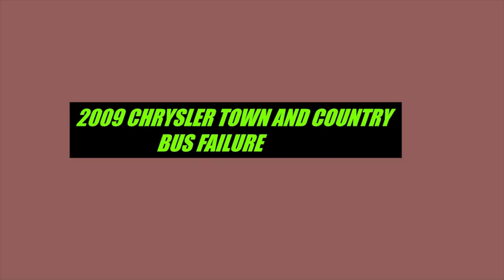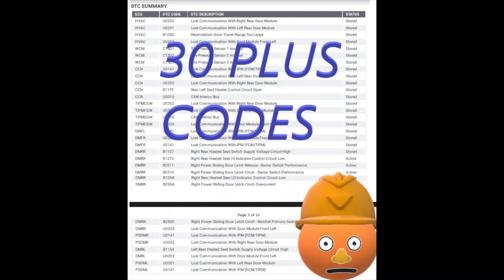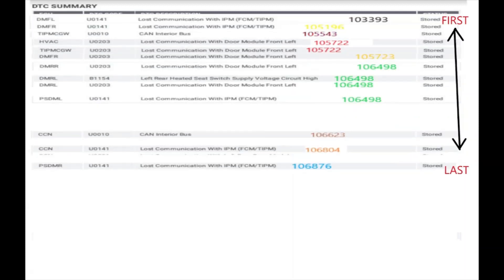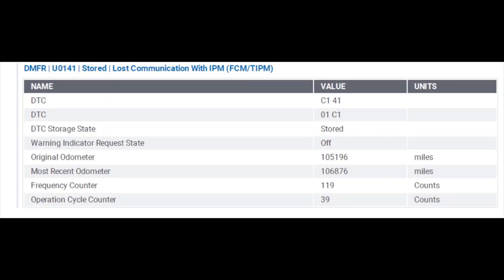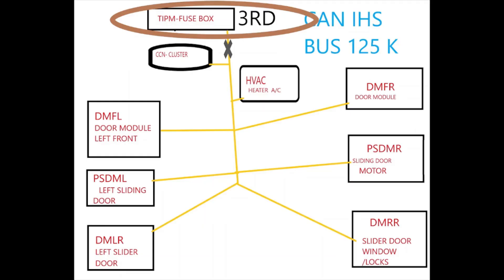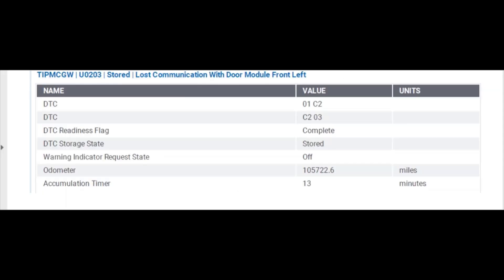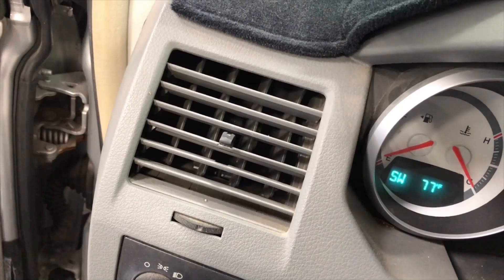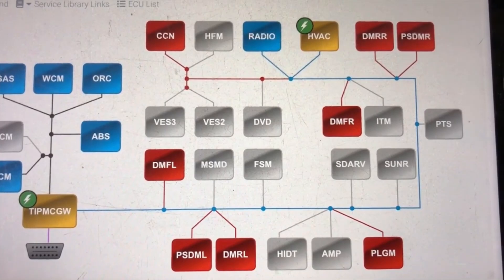2009 CHRYSLER TOWN AND COUNTRY LOSS OF CAN COMMUNICATION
This is an example of a Chrysler , Dodge , Jeep and Ram CAN IHS bus random failure . This applies to 2006 to 2022 CAN network failures on mopars . This vehicle had wipers coming on by themselves , headlights turning on , warning lights flashing very quickly and turning off , speedometer dropping , etc . That is an example of a failsafe for interior bus . Van had interior bus codes . This should be diagnosed by a professional.